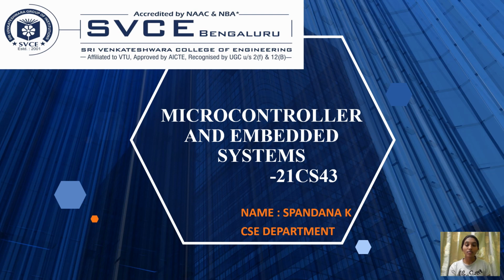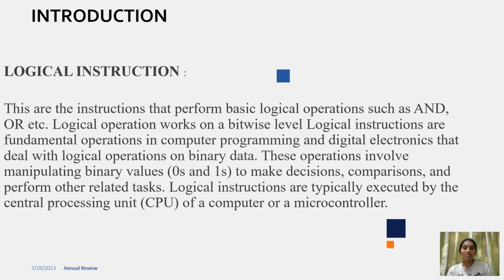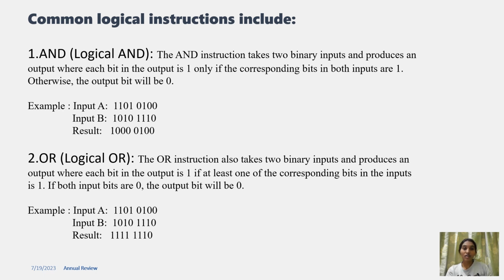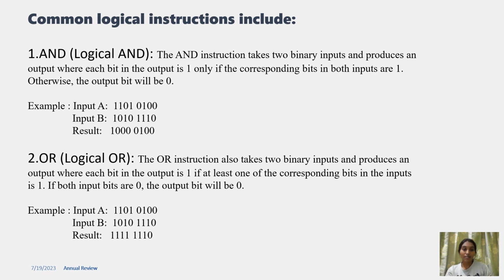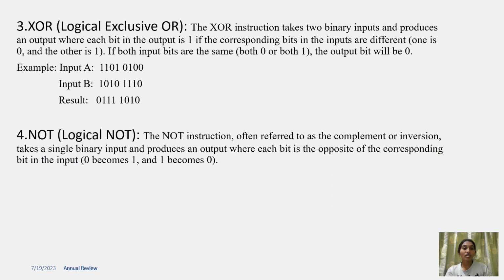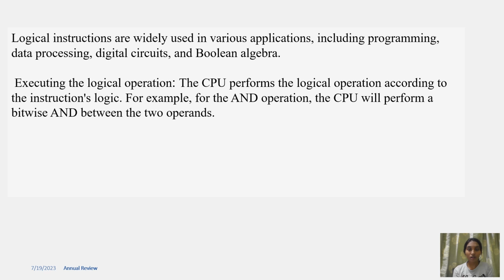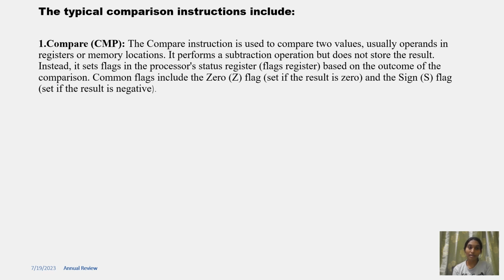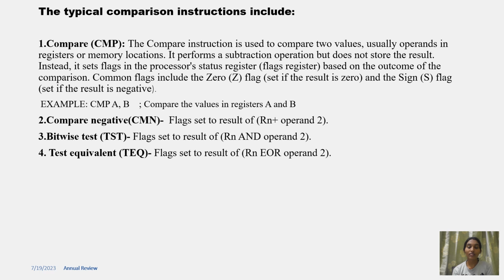Data Processing Instructions | Spandana.K